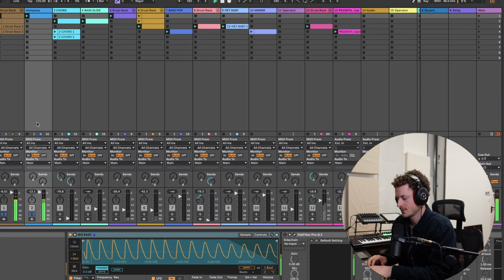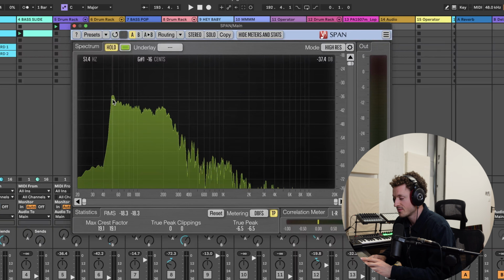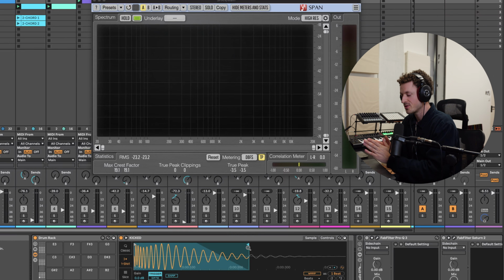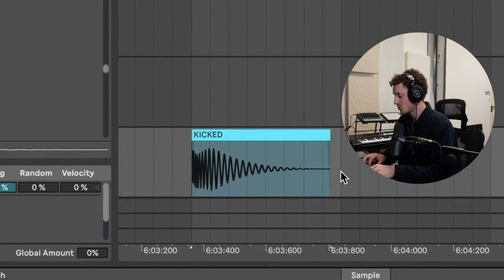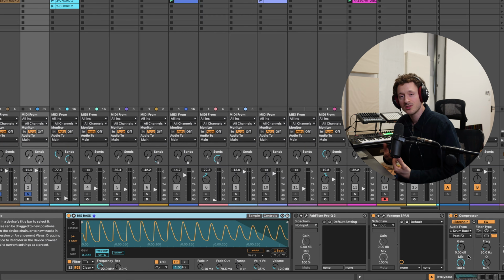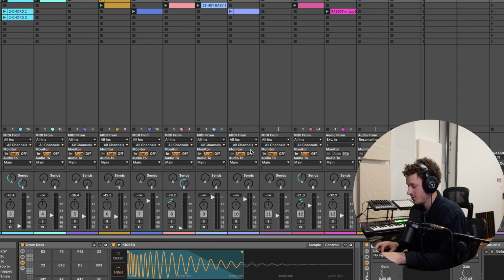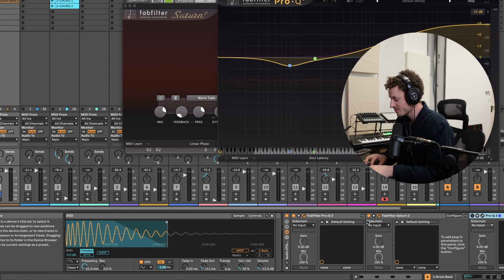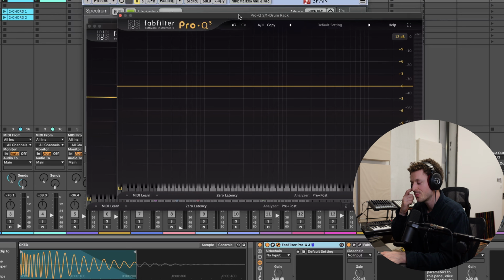Kick and Bass Mixing Tips for House Music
In this Video we are taking a look at some production fundamentals and an advanced mixing technique for improving the sound of your Kick & Bass.
Useful for House Music Production but also many other genres of electronic dance music.

Even before mixing your music, many productions steps have a big impact on your Sound. So we we'll take a closer look at the length of your Kick/Bassdrum and how it impacts the low-end balance of your mix, as well as how it relates to timing depending on your tracks BPM.

A perfect and common example is mixing a 909 Bassdrum with a Bass sound called Lately Bass stemming from the FM-Synthesizer Yamaha TX-81Z which is a rack synth with 4 Operators commonly used for house Music in the 90s.

0:00 Intro
0:23 Preview
0:30 analysing Kick & Bass
3:14 Length of Kick / Bassdrum
6:03 Side-Chaining (short)
7:40 Processing with EQ & Saturation
14:00 Before & After